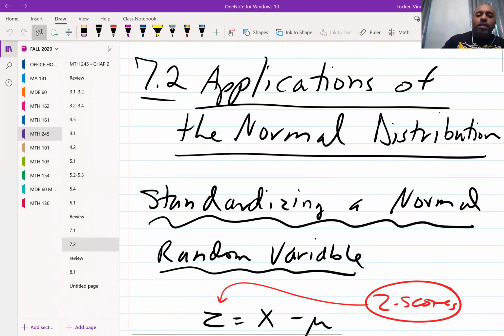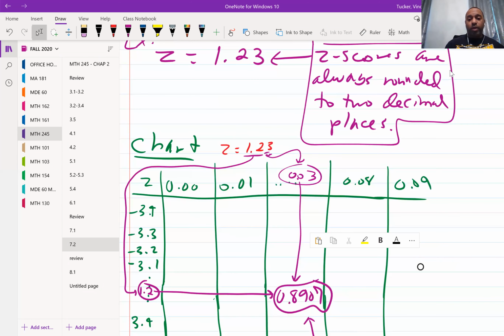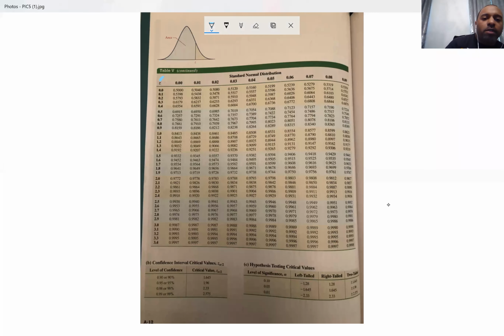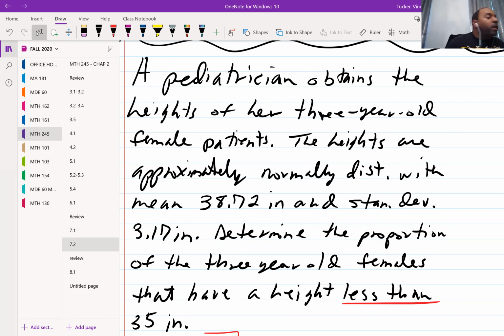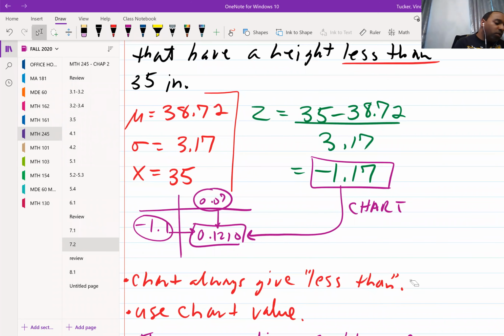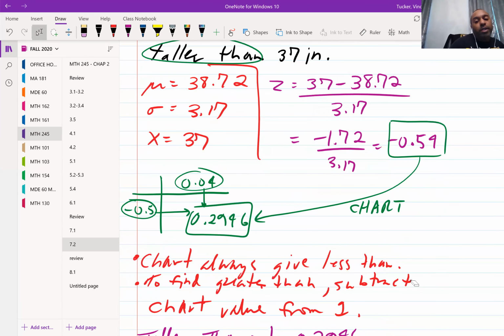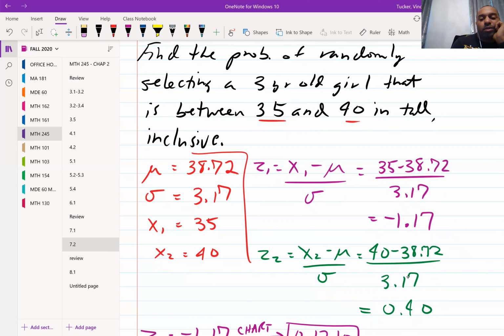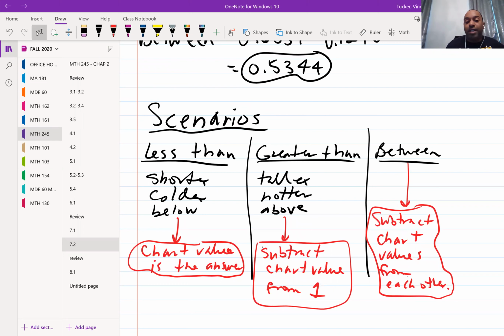Statistics I ~ 9:30 Class Lecture ~ 3/17/21